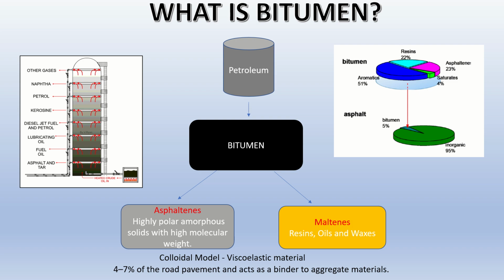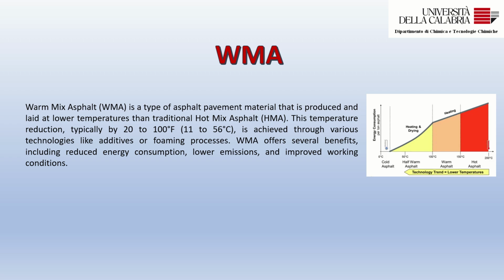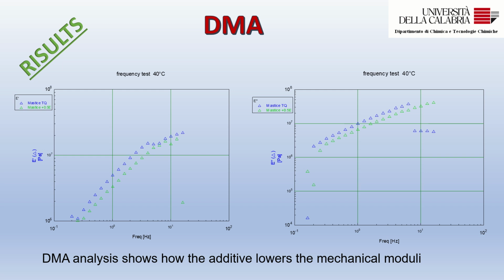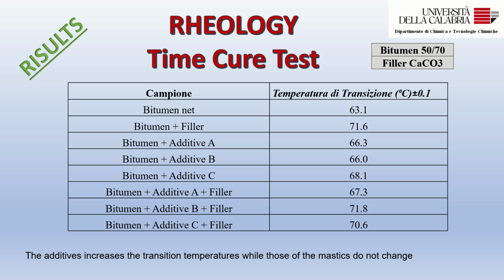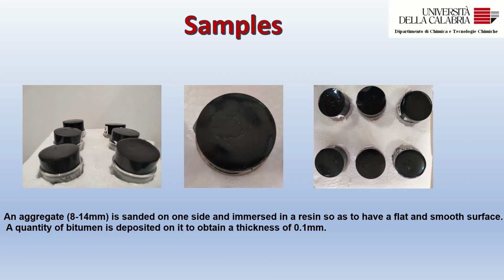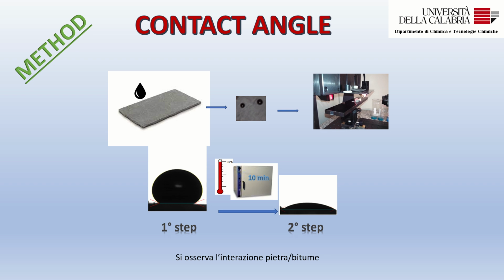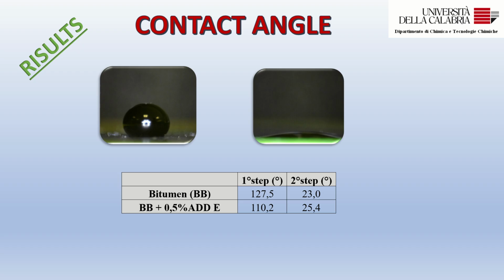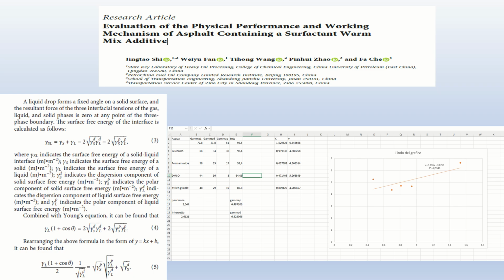Physicochemical evaluation of the action mechanisms of a surfactant warm mix additive on bitumen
Cesare Oliviero Rossi,
University of Calabria, Italy